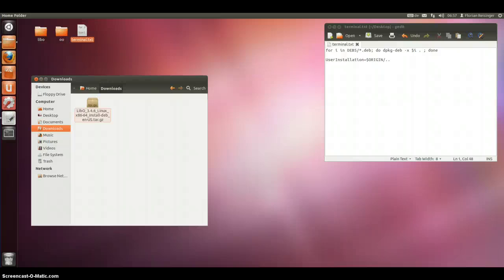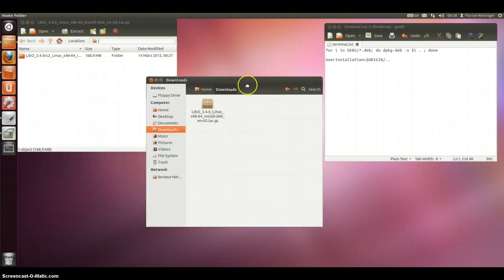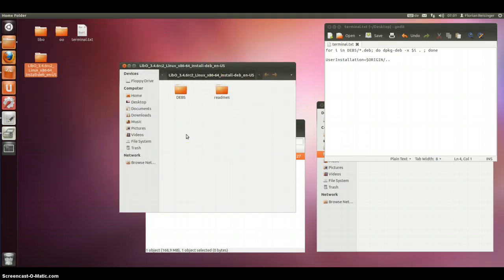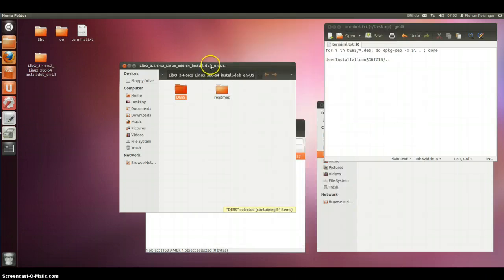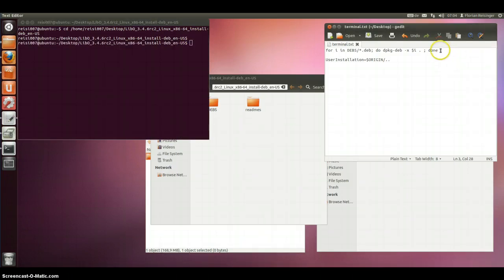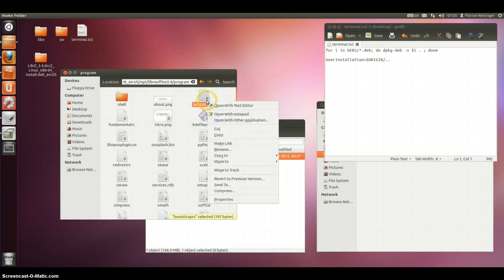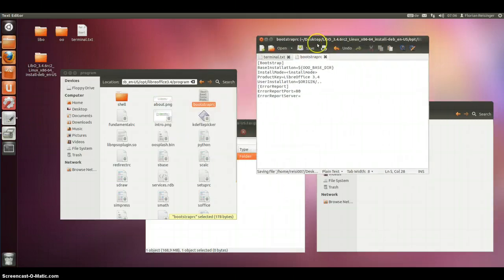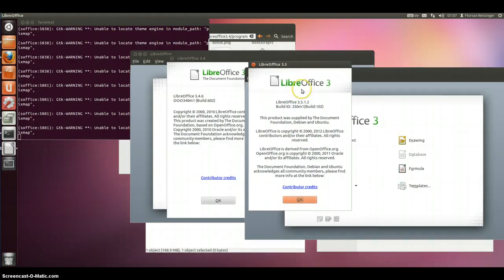Parallel Installation of LibreOffice Linux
How to make a parallel installation on Ubuntu 12.04 x64